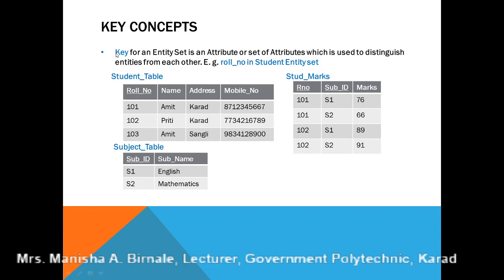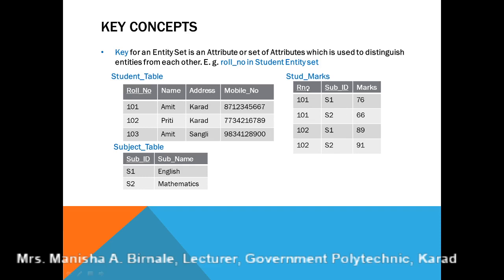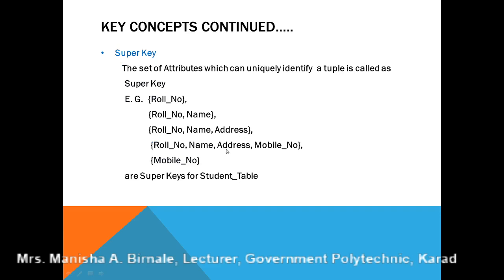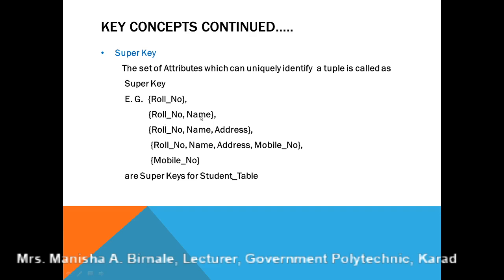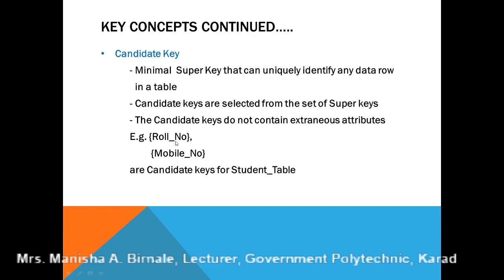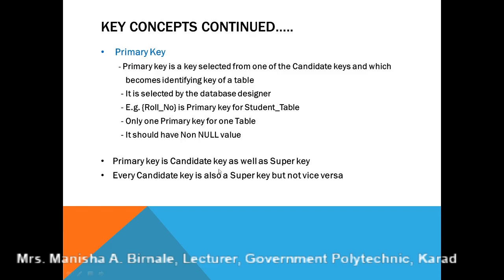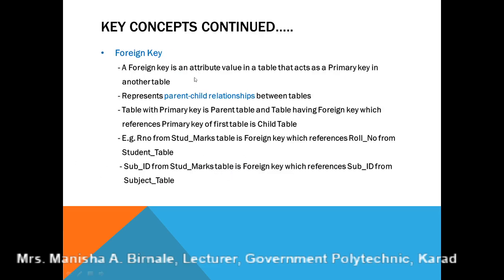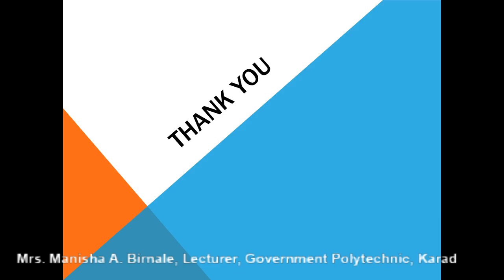U2 Key Concepts L2